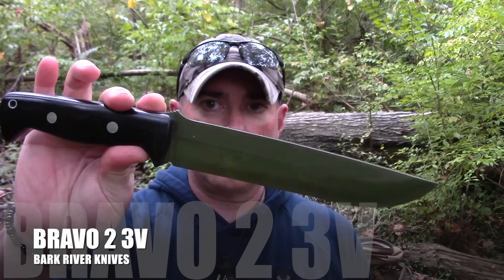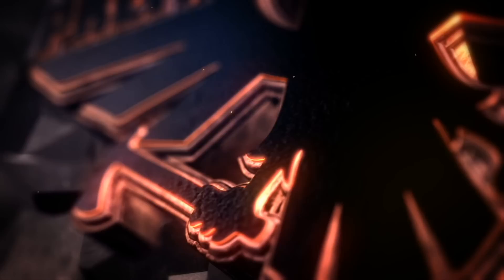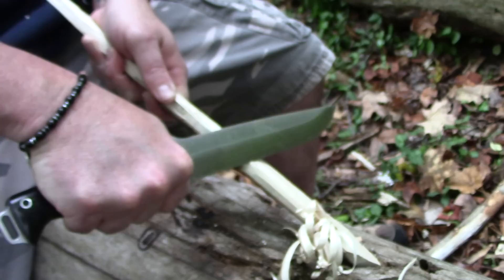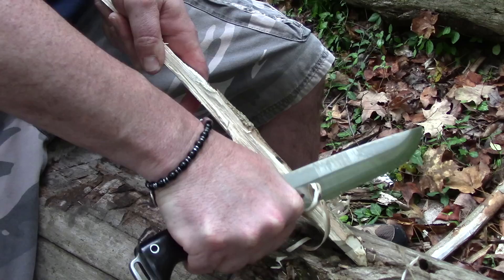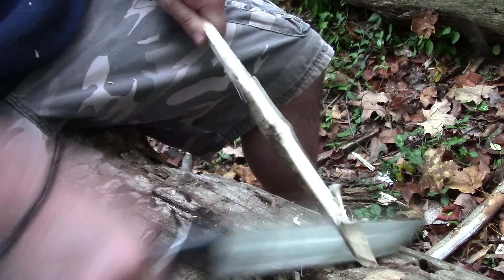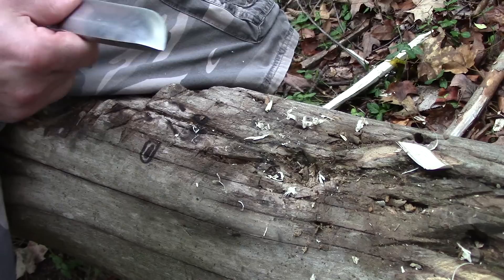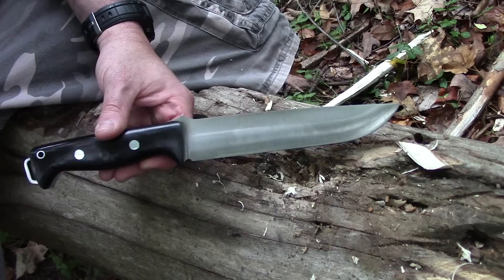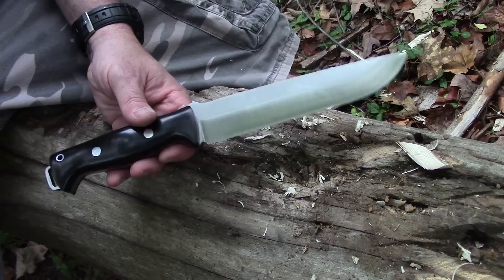No Love For The Bravo 2?? (Bravo 2 3V First Impressions) - Preparedmind101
KSF: Nope! They have ONE.